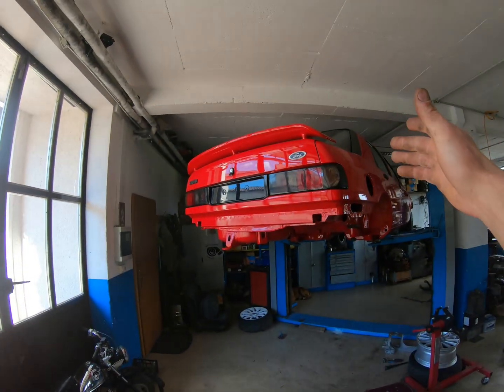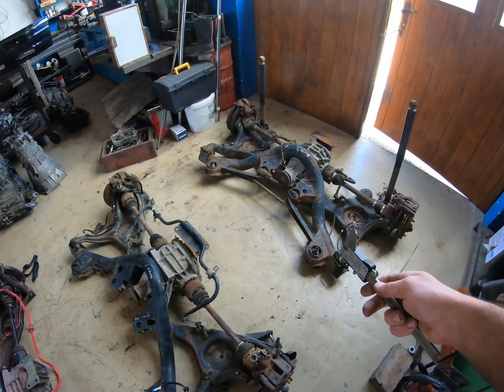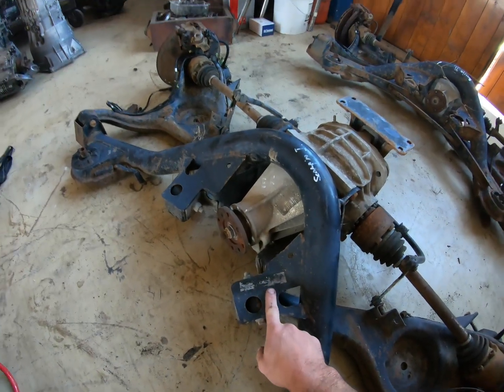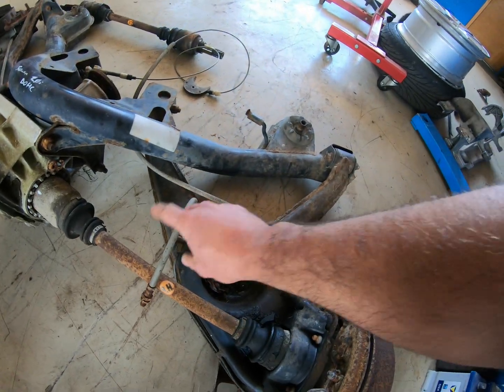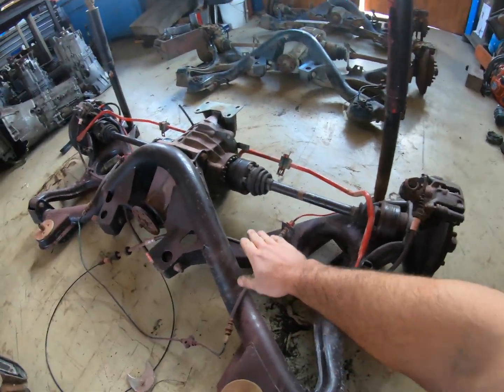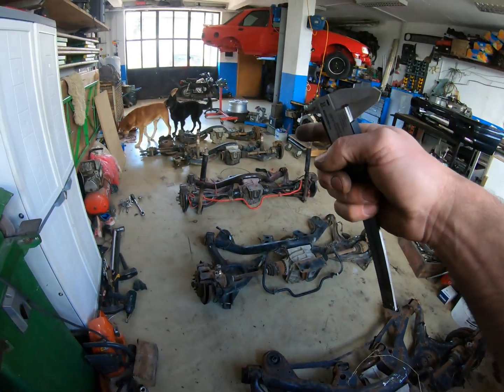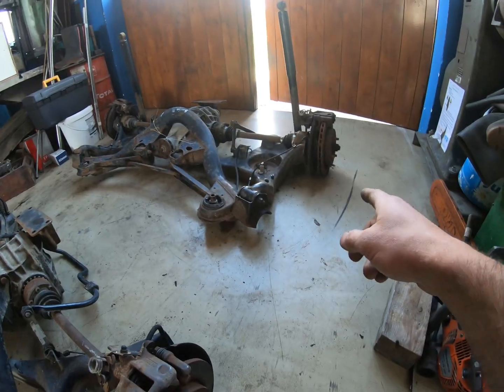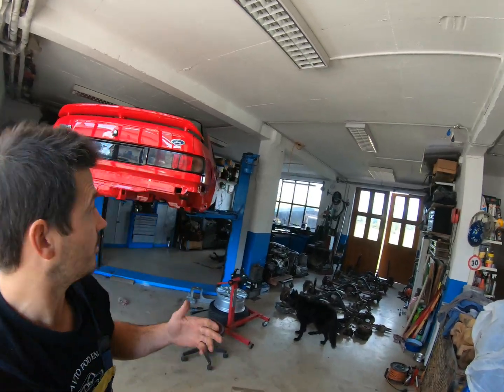Sierra and Scorpio Rear Subframes Compared ! | Differentials, Swing Arms, Driveshafts, etc.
Alright, this time again I took advantage of having such a wide array of different Ford Sierra and Scorpio subframes laying around and made an educated comparison between them. 🧐

It's a common modification to use for example a Scorpio subframe on a Sierra and quite easily change the suspension geometry, simultaneously upgrading the brakes and even changing the wheel stud pattern!  📐🏎️

I'll go through all the options, the similarities and differences between the subframes and try and compare some possible combinations including 4x4 options. 🙂

Also we'll take a look at the anti roll bars that come fitted on XR4x4, Scorpio Mk1 and Scorpio Mk2 Cosworth.

Oh, and sorry for the weird video format, something messed up.🤔

We're happy to have you aboard! 🙂